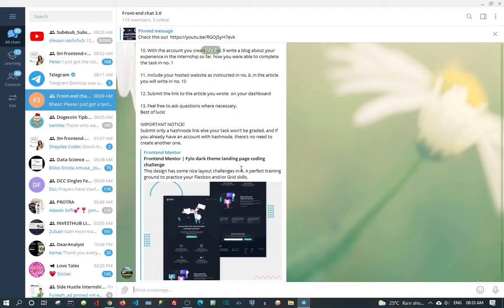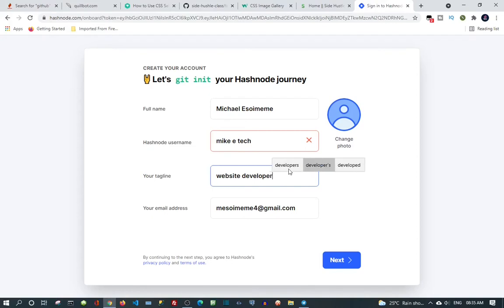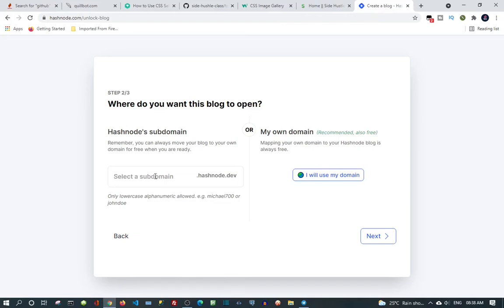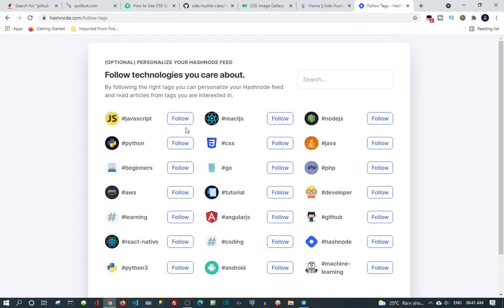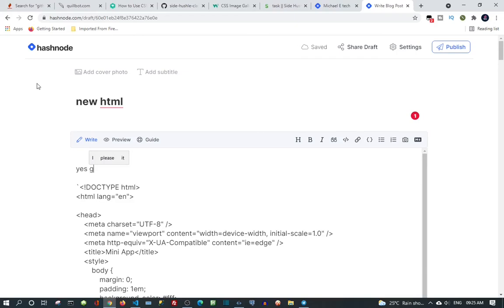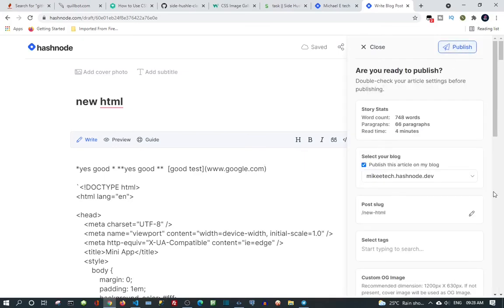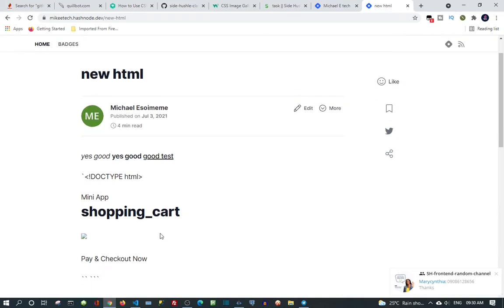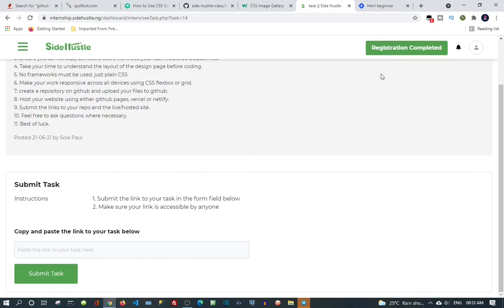How to create a personal blog using Hashnode - Start a blog using Hashnode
In this video, we will learn How to create a personal blog for free using hashnode.

better audio

Why? 😍
This gives you a huge advantage: Google and other search engines send traffic directly to your domain, and Hashnode community members discover your articles on their feed.

dev community